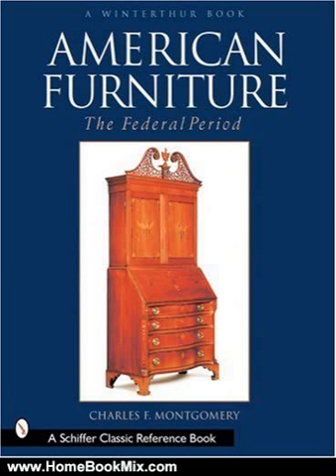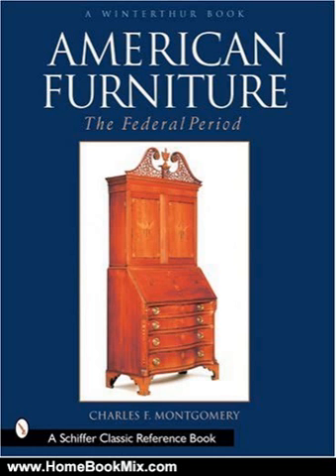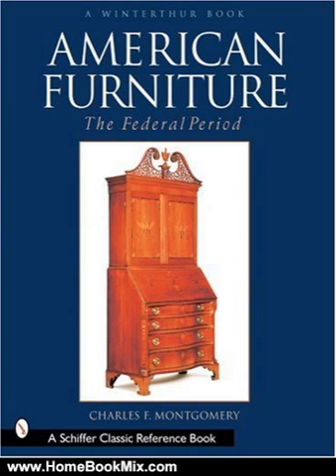Home Book Summary: American Furniture: The Federal Period in the Henry Francis Du Pont Winterthur...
This is the review of American Furniture: The Federal Period in the Henry Francis Du Pont Winterthur Museum (Winterthur Book) by Charles F. Montgomery, Gilbert Ask, Henry Francis Du Pont.